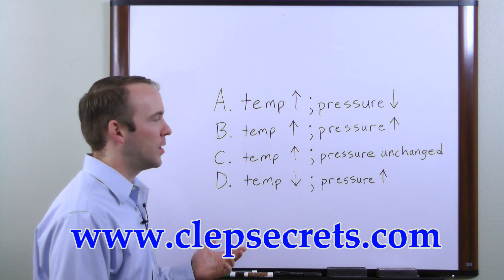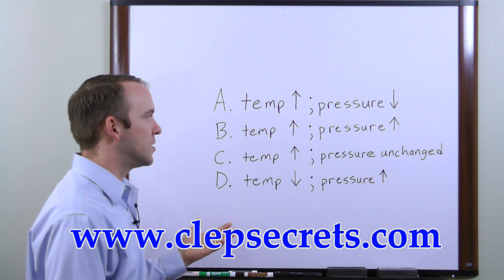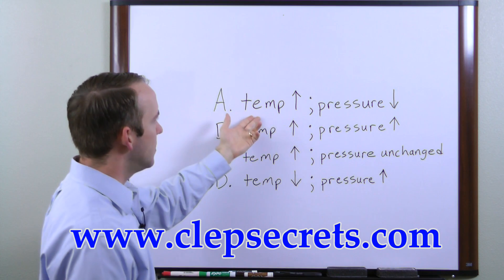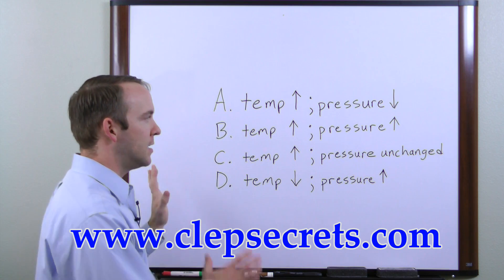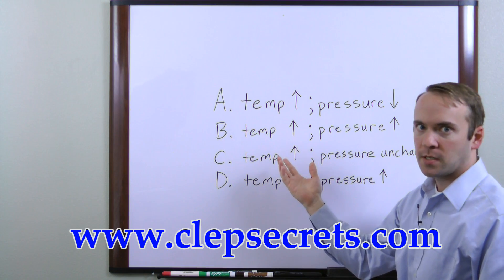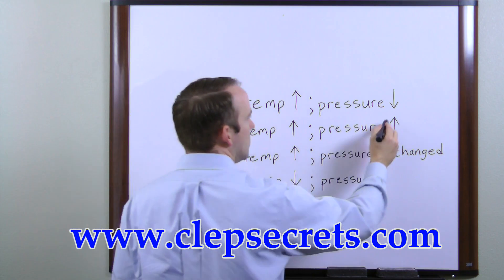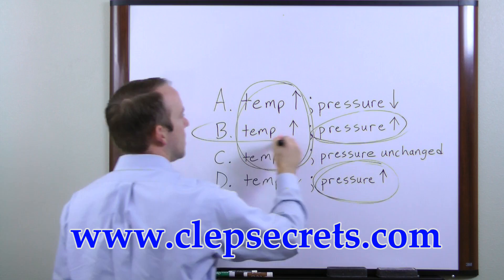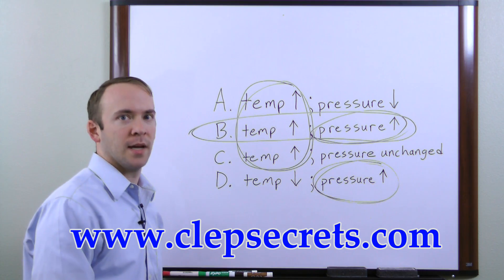CLEP Biology & Chemistry Educated Guessing Strategies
Relying on the right study materials is absolutely essential for success on the CLEP test. What you see in the video is only a tiny sample of the high quality prep materials in our CLEP study guide.

Get everything you need for CLEP success in our study guide. Take advantage of practice tests, and helpful study techniques to achieve your goal of passing your CLEP exam!

"How to Pass the College Level Examination Program (CLEP), using our easy step-by-step CLEP test study guide, without weeks and months of endless studying..."